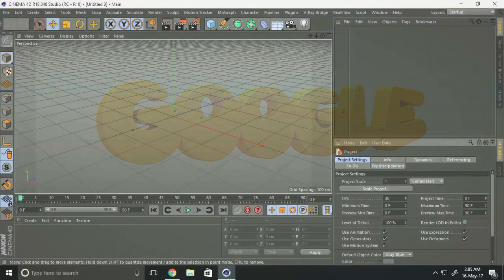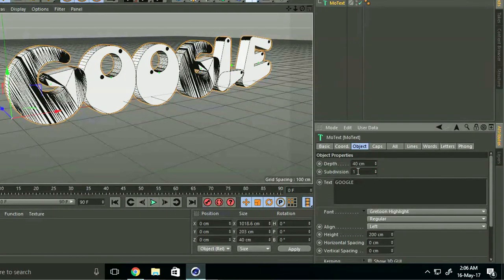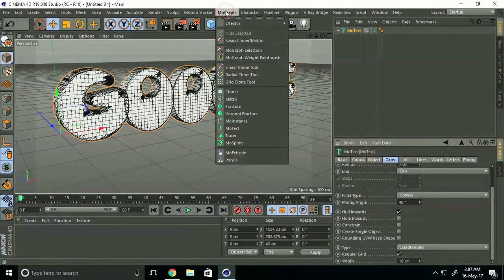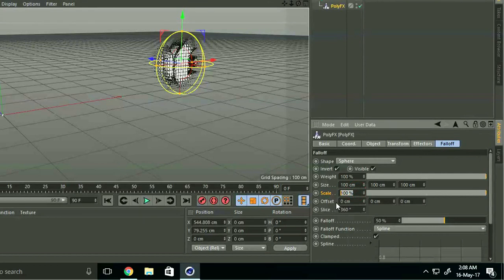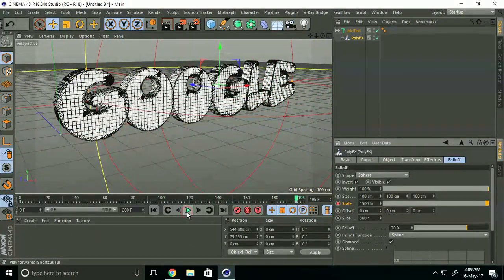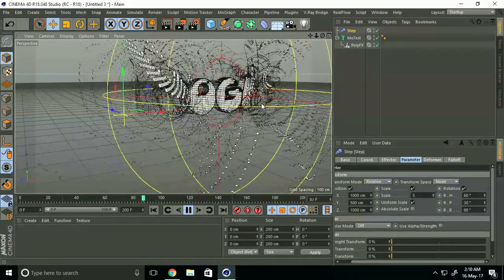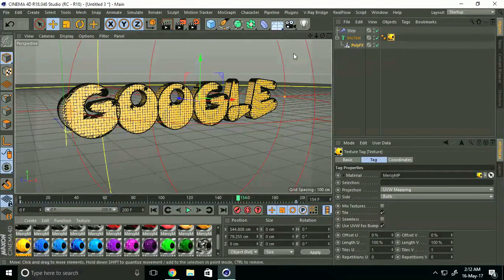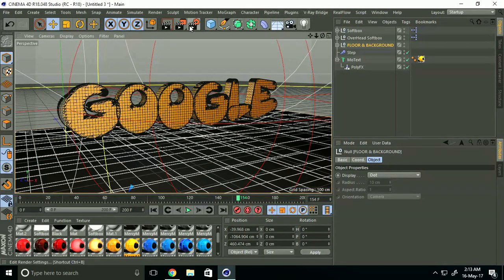Cinema 4D R18 Polyfx Tutorial | Cinema 4D R18 Text Animation Tutorial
In this tutorial i will show you Cinema 4D R18 Polyfx Tutorial. Its relay awesome text effect. Firstly go to MoText and some edit
after that i use PolyFx make child with motext some more setting and we create PolyPfx Text Effect.